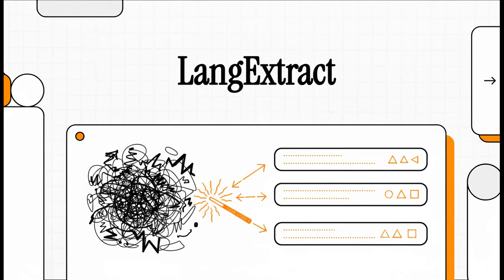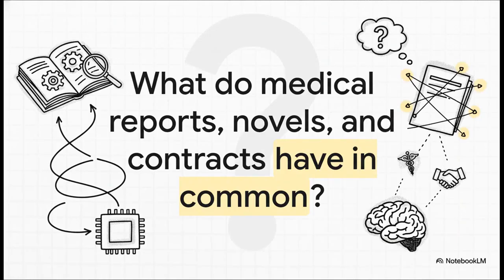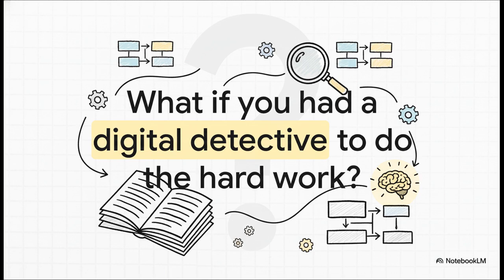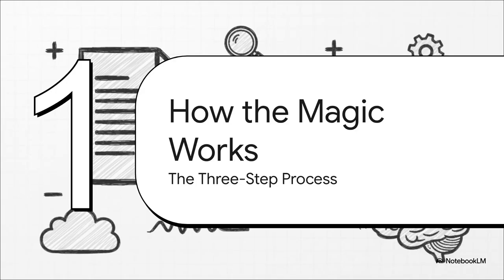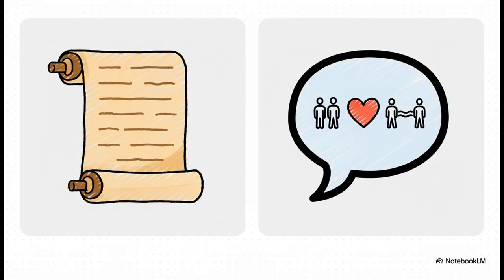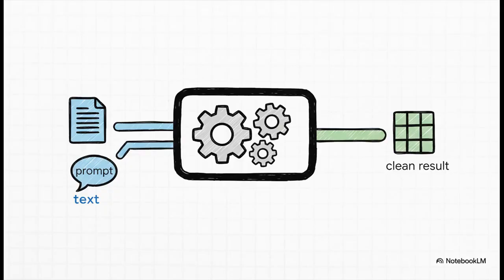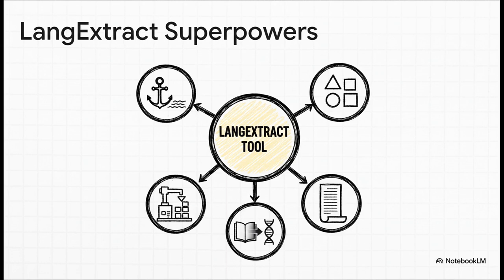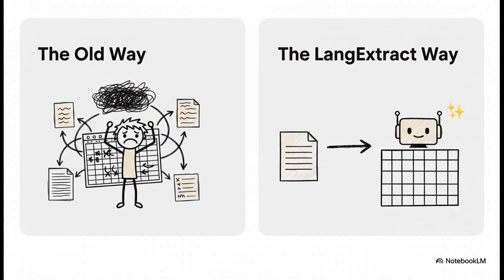LangExtract, Stop drowning in messy text!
🚀 **Stop drowning in messy text!** 🚀

Are you tired of manually sifting through unstructured documents? Meet **LangExtract**, the powerful Python library that uses Large Language Models (LLMs) to turn your "data chaos" into clean, structured gold! 🐍✨

In this video, we dive into how **LangExtract** (developed by Google researchers) allows you to extract specific details—like characters from a play, medications from a clinical note, or findings from a radiology report—all while keeping a direct link to the original source.

**Why you'll love LangExtract:**
🎯 **Precise Source Grounding:** No more guessing! Every piece of extracted data is mapped to its exact location in the text.
📊 **Interactive Visualisation:** Automatically generate beautiful, animated HTML files to review thousands of entities in their original context.
📚 **Tackle Massive Docs:** Use text chunking and parallel processing to handle entire novels like *Romeo and Juliet* without missing a beat.
🤖 **Ultimate Model Flexibility:** Whether you prefer cloud-based power (Gemini, OpenAI) or local privacy (Ollama), LangExtract has you covered.
🛠️ **No Fine-Tuning Needed:** Just provide a few examples, and the library adapts to any domain—from healthcare to finance.

Just run: `pip install langextract`.

**Technical Highlights:**
* Supports **Gemini 2.5-flash** and **Gemini 2.5-pro** for high-quality reasoning.
* Compatible with **Vertex AI** for enterprise-scale batch processing.
* Built-in support for **Ollama** for running open-source models locally without an API key.

**Source Attribution:**
This project is based on the **google/langextract** repository on GitHub, an open-source library released under the Apache-2.0 license. Please note: This is not an officially supported Google product.

**Think of LangExtract as a high-tech highlighter for a library of books.** Instead of you reading every page to find specific names or dates, you give the library a few examples of what you're looking for. The library then zooms through the shelves, highlights exactly what you need, and creates an interactive map showing you precisely where on each page those highlights came from.